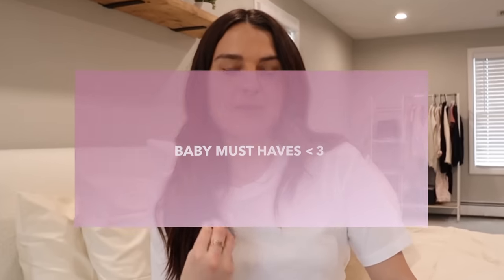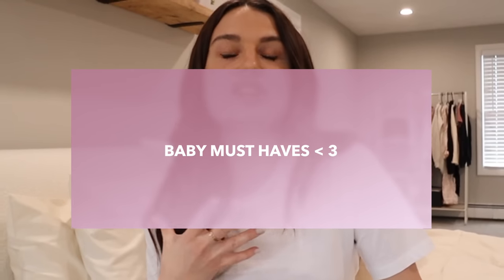baby products I regret buying!! | baby must haves + what to put on baby registry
The best investment you can make is in yourself—and the planet.

Links not on registry:
Skip Hop Explore & More
Fisherprice Baby swing
Play pen
Feeding Smocks
Bottle warmer
Straw cups
Pacifier Medicine Dispenser
Freezer Teethers
Gentle hand sanitizer
Bottle drying rack
Bibs (over the head)
Puppy pads
Woolino sleep sacks

xx,
court